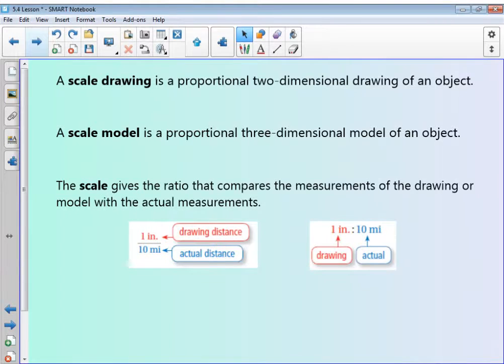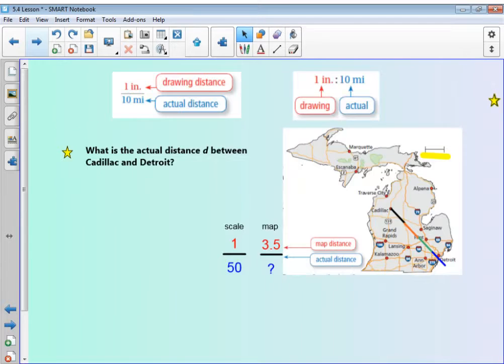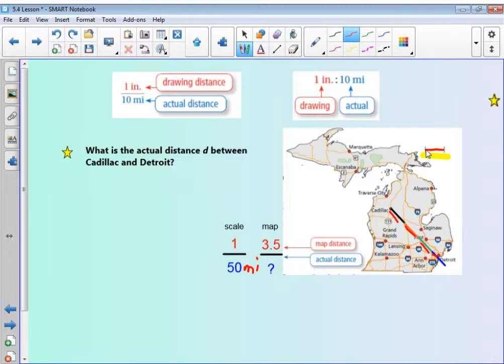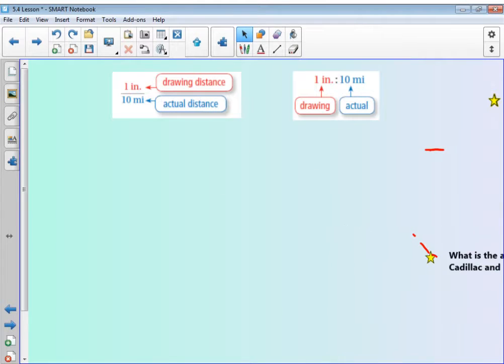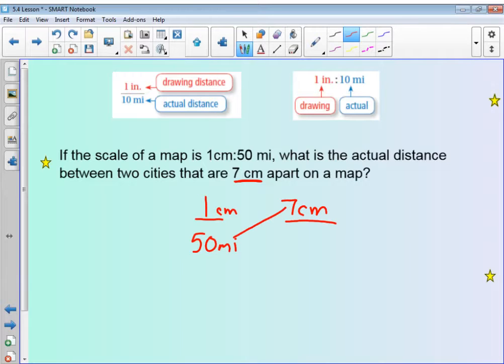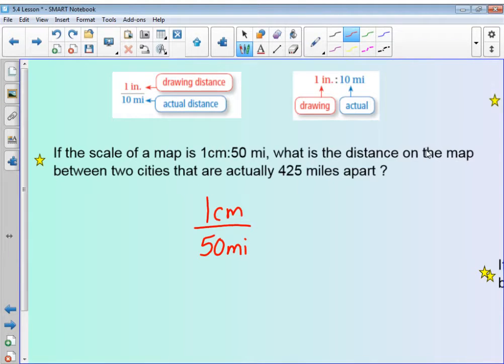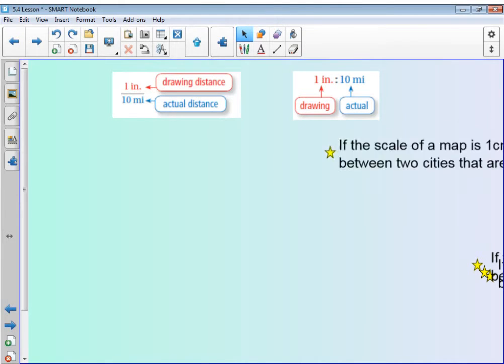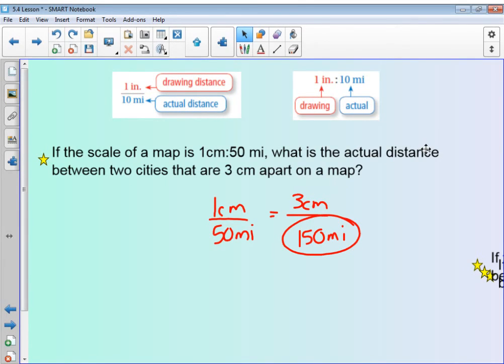7th 7.5 Lesson - Working with Scales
In this lesson students will learn to work with a scale factor to find the model or actual size of an object.